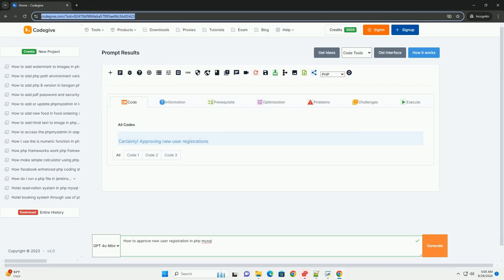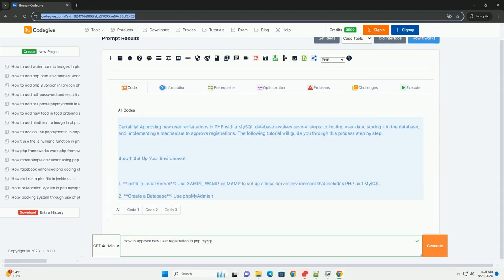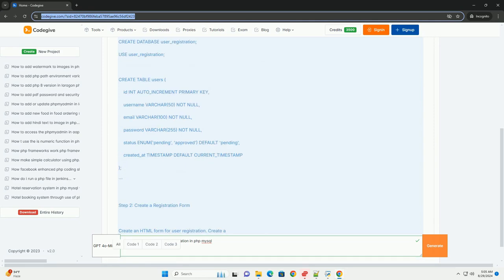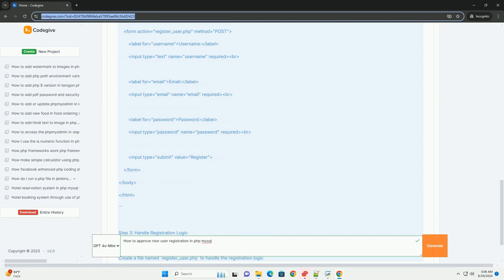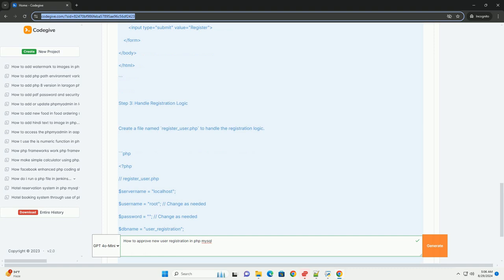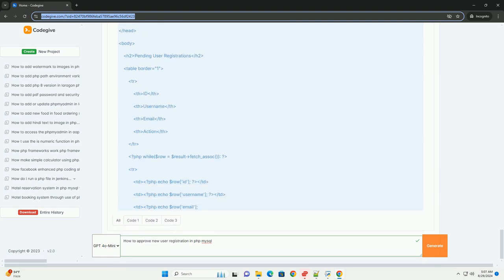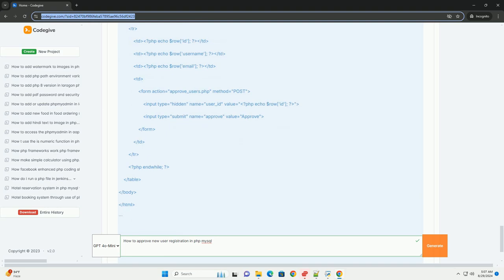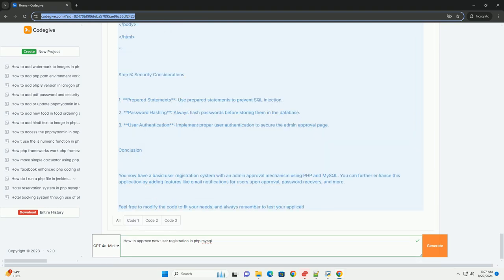How to approve new user registration in php mysql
to approve new user registrations in a php and mysql application, start by implementing a registration system where users submit their details through a form. upon submission, store the user information in a database with a status field indicating whether the account is pending approval.

create an admin interface that allows administrators to view all pending registrations. this interface should enable admins to review user details and decide whether to approve or deny the request.

when an admin approves a registration, update the user’s status in the database to reflect approval. optionally, send a confirmation email to the user informing them of their account's approval and instructing them on how to log in.

for security, ensure that user inputs are validated and sanitized to prevent sql injection and other vulnerabilities. additionally, consider implementing a mechanism for tracking and managing user registrations efficiently.

python gitlab approve merge request
python approve
python terraform auto approve
python gitlab approve mr
python license osi approved

python approve
python wait notify example
python when to use __
python mysql
python mysqldb
python mysqlclient
python mysql insert
python mysql cursor
python mysql package
python mysql library
python mysql example
python mysql connector
python mysql query
python new line